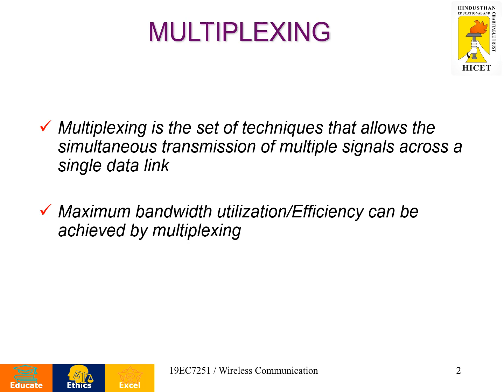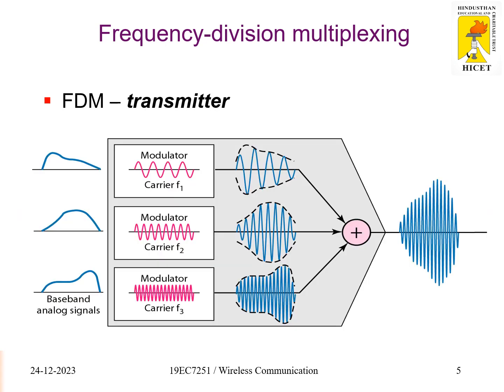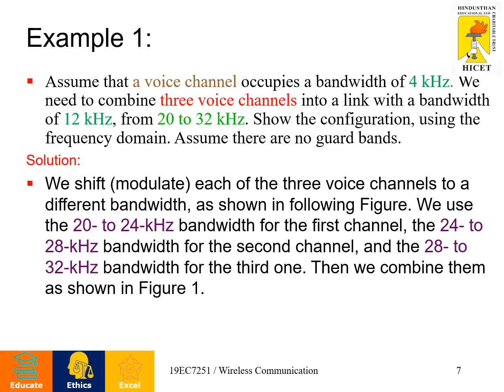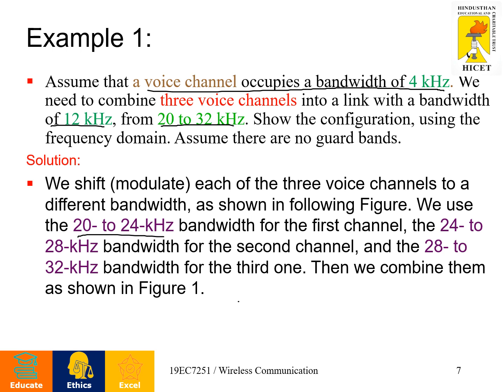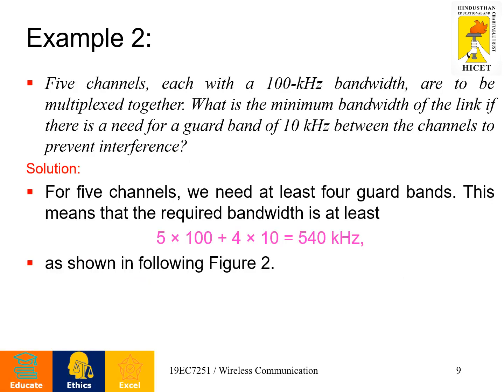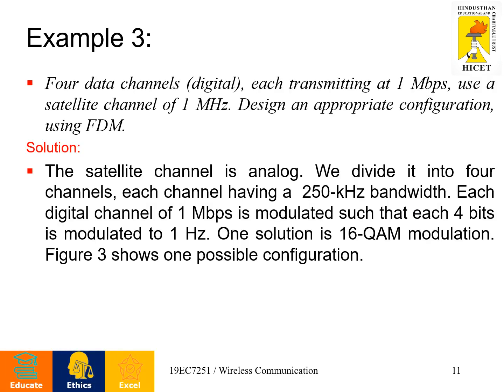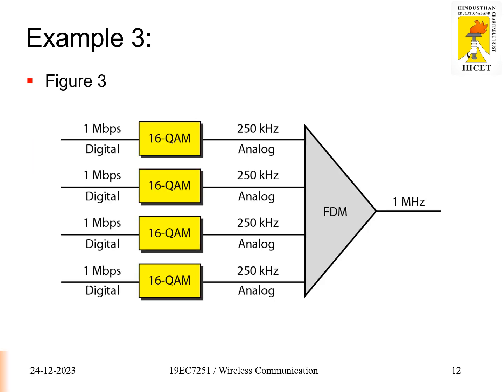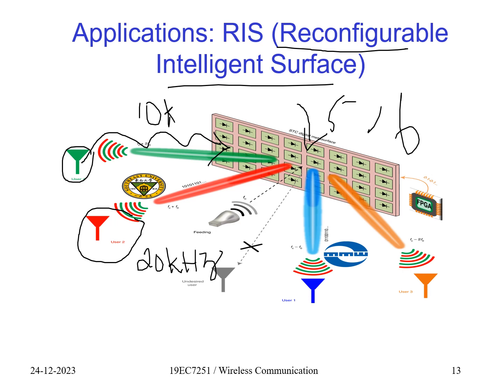Wireless Communication - Frequency Division Multiplexing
This video describes  the concept of Frequency Division Multiplexing and its importance with necessary solved problems.